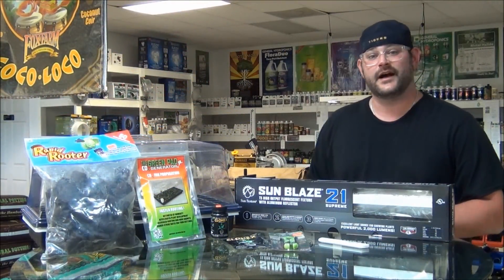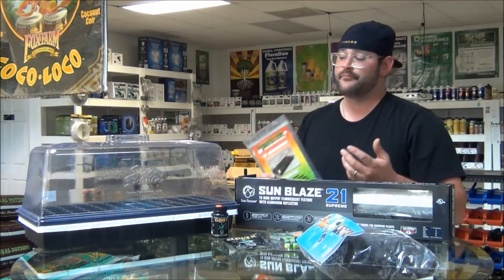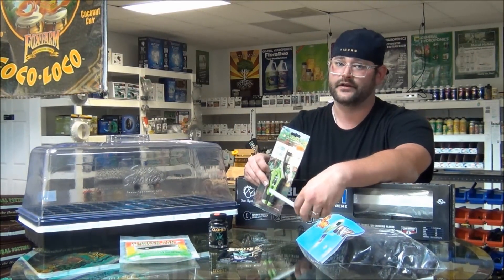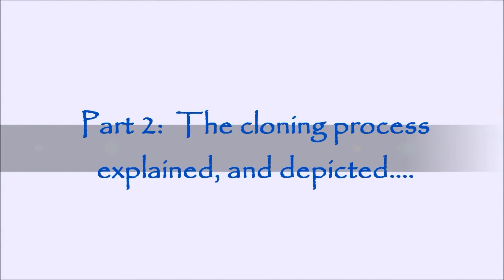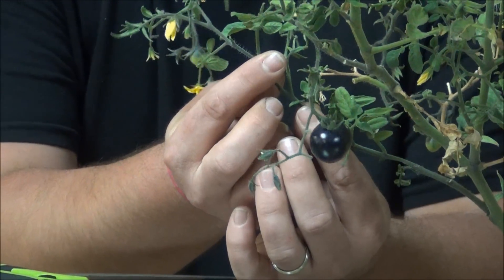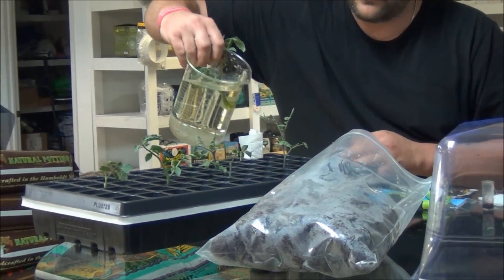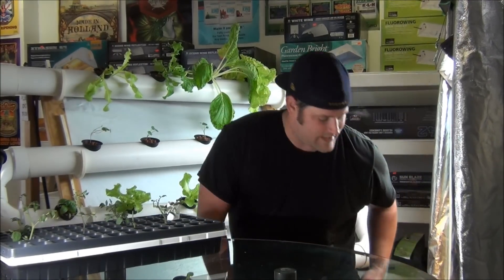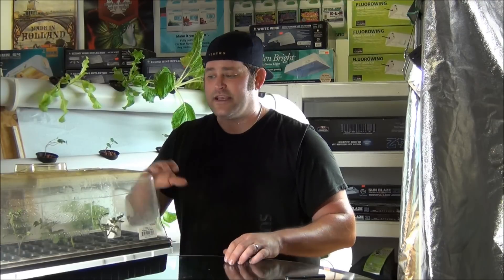Cloning 101: The tools, materials, and process to successfully clone plants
How Hydroponics of Birmingham clones plants, specifically the Indigo Rose tomato plant.  Part 1 of our Indigo Rose tomato project.